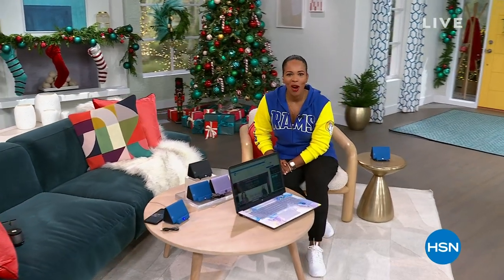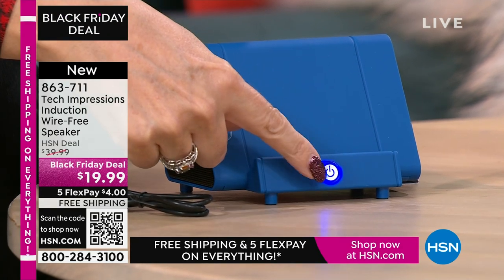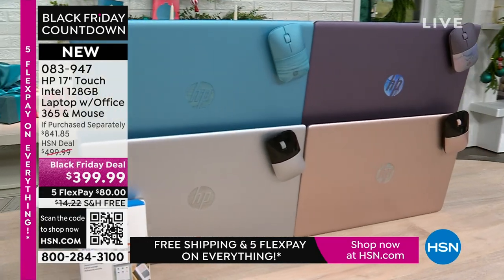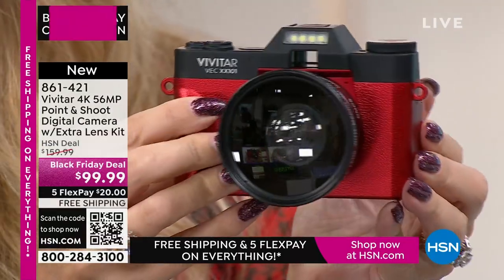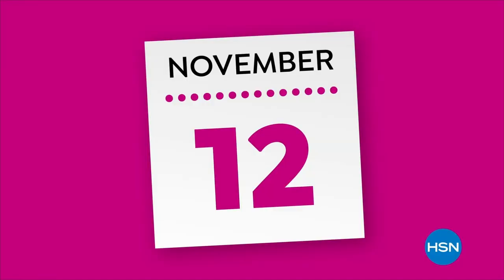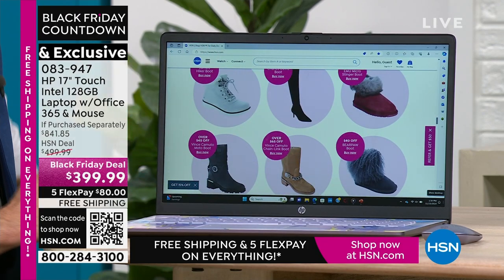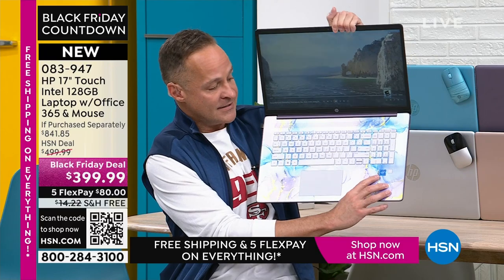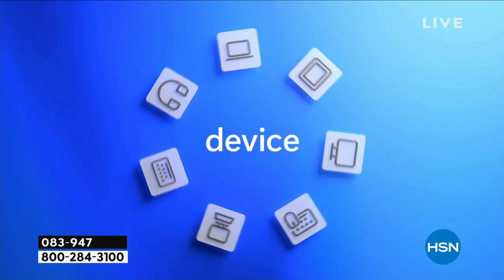HSN | Electronic Gifts - HP - Black Friday Countdown 11.23.2023 - 01 PM